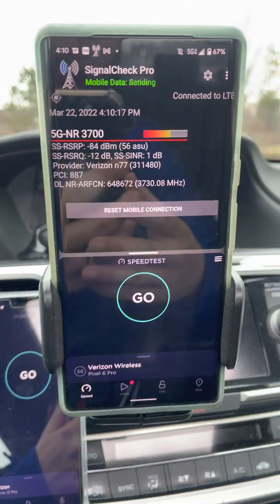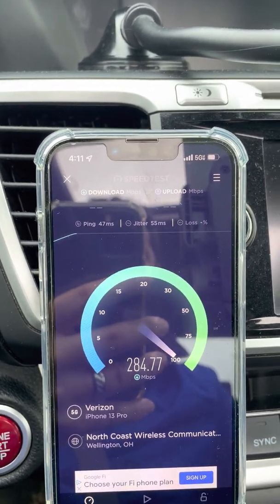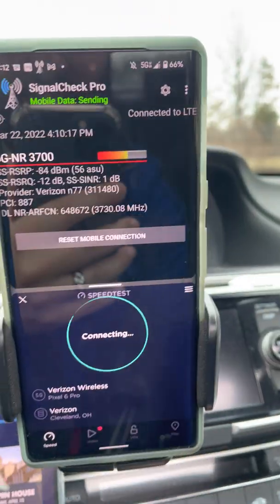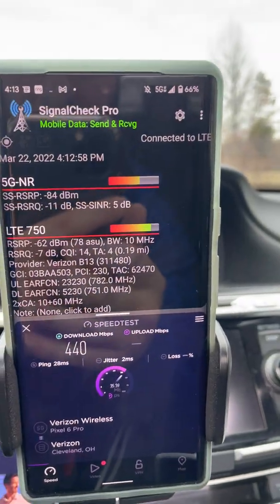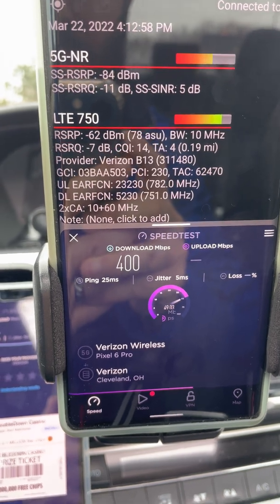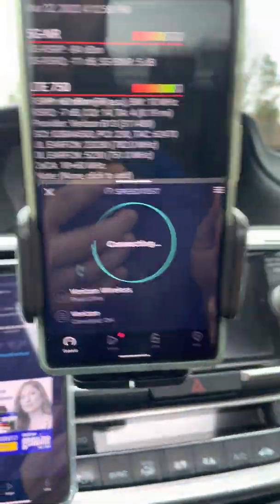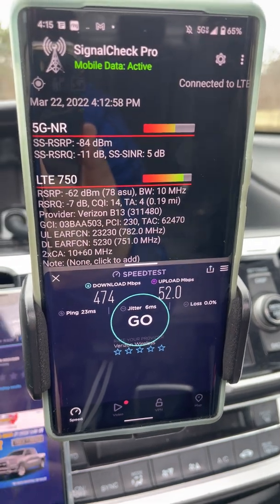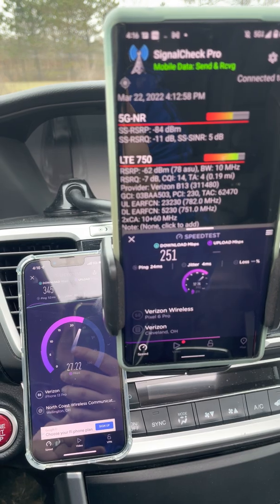Google Pixel 6 Pro FINALLY! C Band Verizon N77 5G UW First Tests!